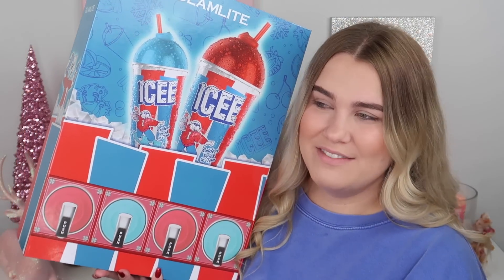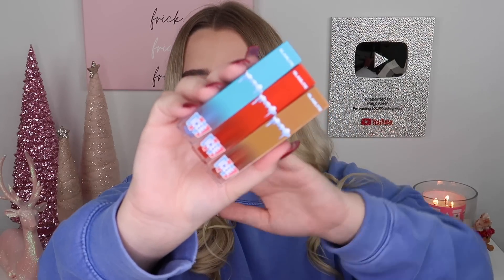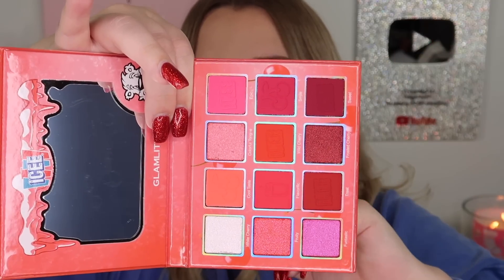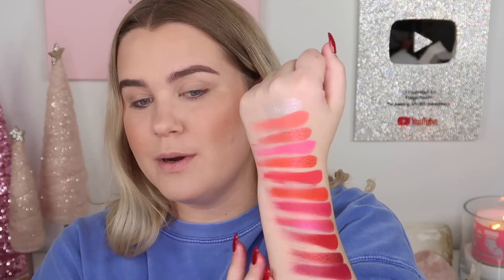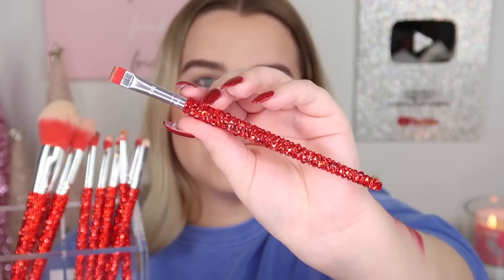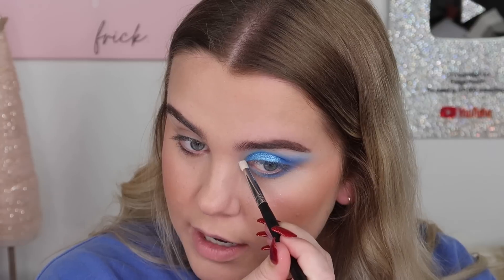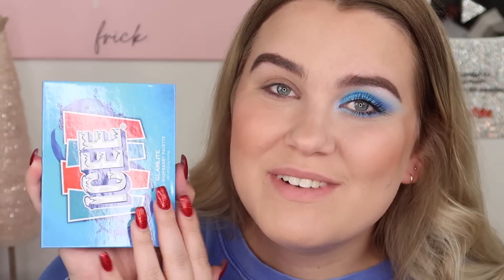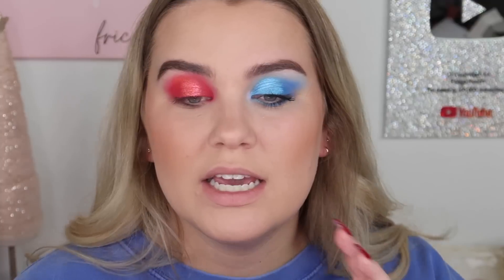NEW! GLAMLITE X ICEE MAKEUP COLLECTION REVIEW! | Paige Koren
AVAILABLE NOW!
- ICEE Blue Raspberry Palette: $25
- ICEE Cherry Palette: $25
- ICEE Lip Gloss Set with exclusive collector’s cup and straw :$28
- ICEE FULL COLLECTION: $69
- ICEE FULL COLLECTION w/ PR BOX (includes both palettes, lip gloss set with collectors cup and limited edition PR BOX) :$79

Paige Koren
1650-302 Margaret St. # 227